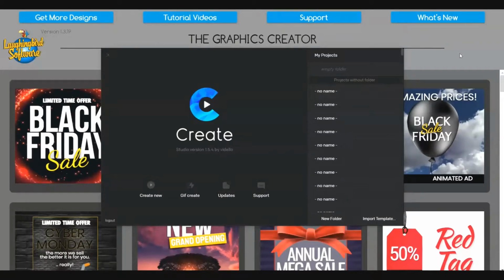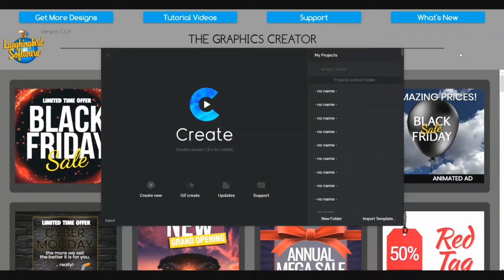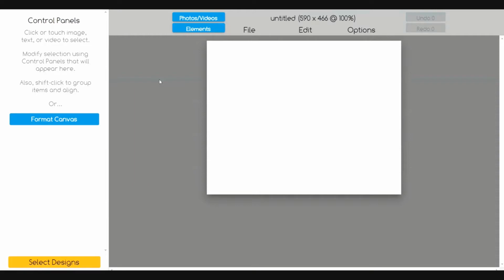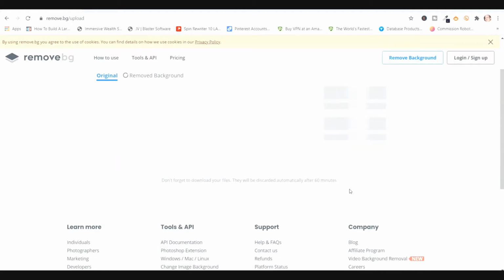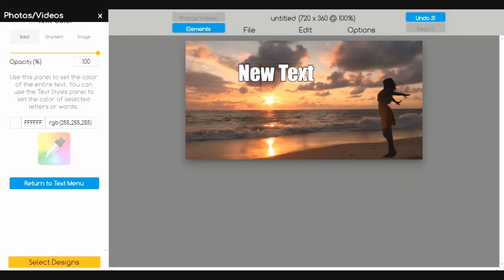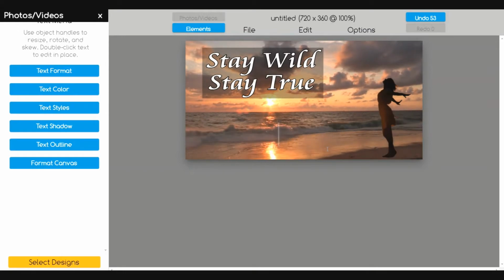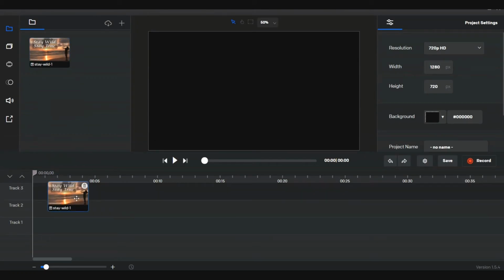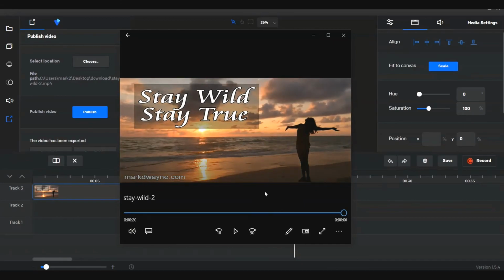How to Make Cinemagraphs - Make Quality Cinemagraphs | How to make Cinemagraphs for Social Media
Checkout The Animation Video Softwares Used In This Video -

How to Make a Cinemagraphs With The Graphics Creator By Laughingbird Software. In this cinemagraph tutorial, you will learn how to make quality cinemagraphs with Graphics Creator Laughingbird and how to make cinemagraphs with the Create by Vidello Software.  Not only that your will learn how to make a cinemagraph for social media and how to make cinemagraphs for Instagram, how to make cinemagraphs for twitter, how to make cinemagraphs for facebook. In this animation video software demo.